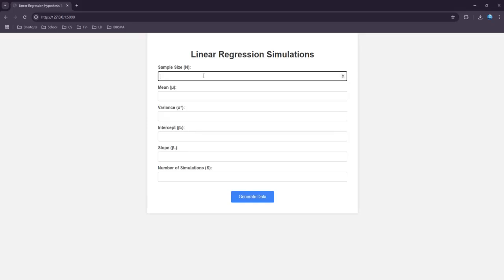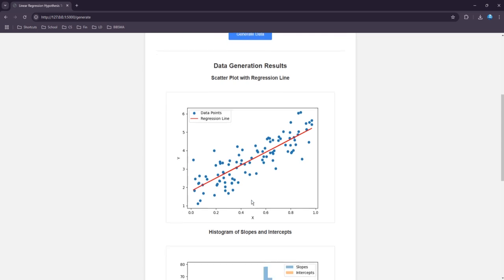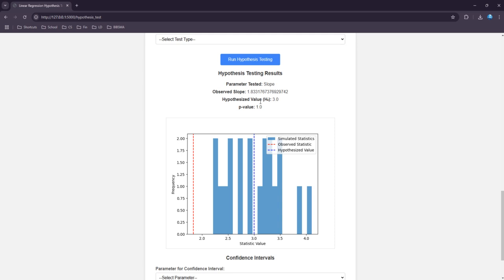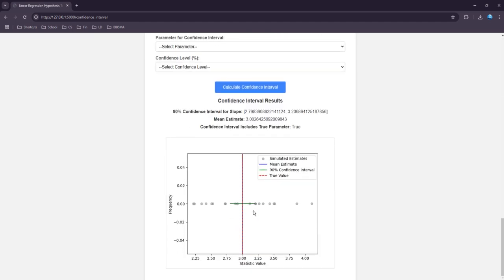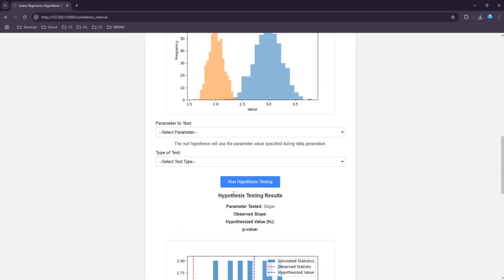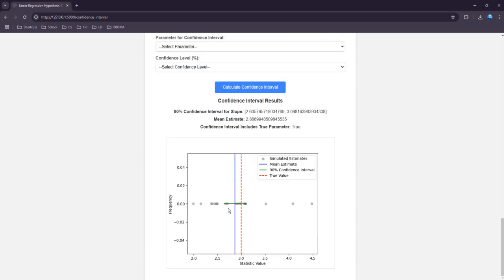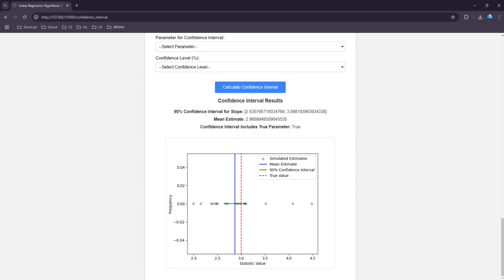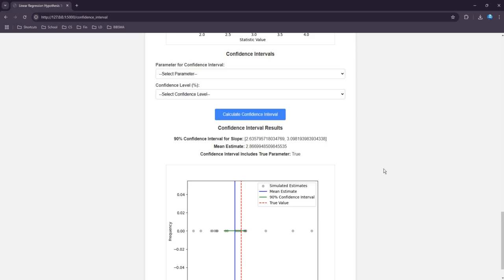CS506 Assignment 7 Demo Video